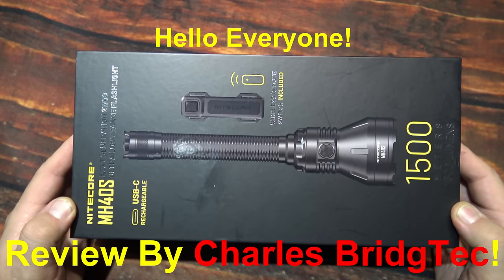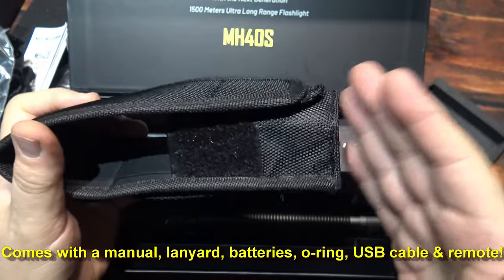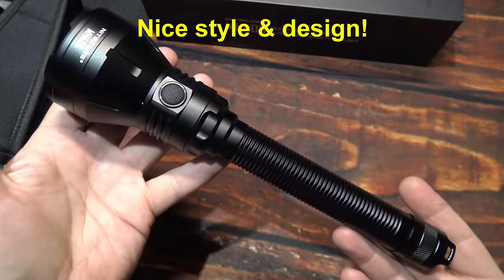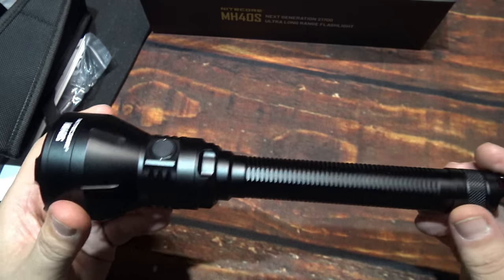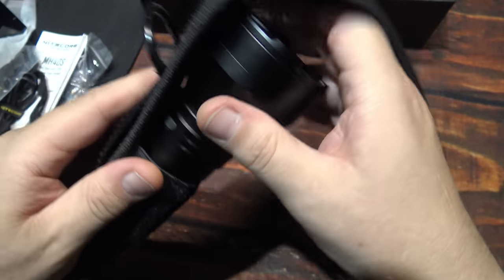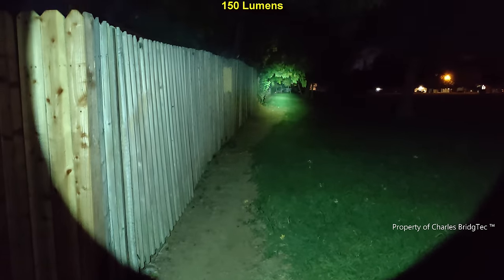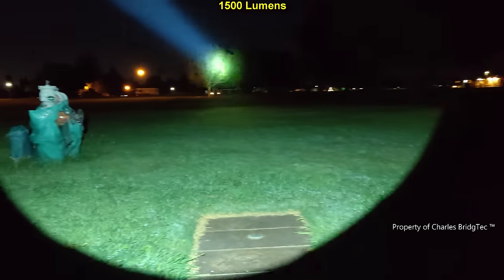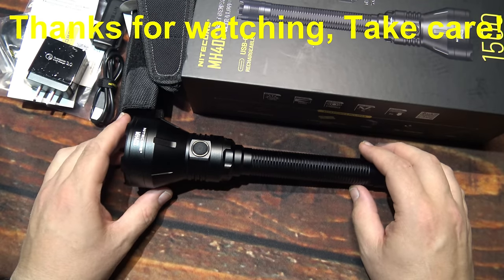Nitecore MH40S Remote Controlled Flashlight Kit Review!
Here is the all new/brand new Nitecore MH40S flashlight kit. Sporting the Luminengine G9 LED for incredible throwing range. The beam is well defined and great for distance. The top-notch build quality is to be expected from Nitecore. The UI is simple to operate. The remote is easy to pair to the light and super cool feature. The remote has a range of up to 30 feet. The 21700 cells are powerful and will provide very good runtimes. You can purchase extra batteries from Nitecore for easy swap out to extend your runtimes. The long barrel lights have a long history and can be used as a weapon if needed. The inlcuded QC 3.0 USB Type C will quickly charge your light.

Gab: Charles Bridgman (@Charles_BridgTec) / Gab Social